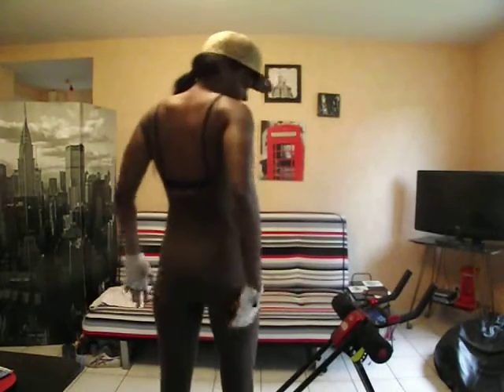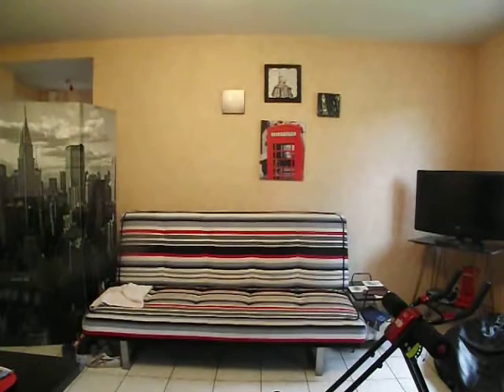Operation Dimepiece Challenge Part2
Part 2 of my 90 day Challenge I gave to myself!!!  Wish me luck!